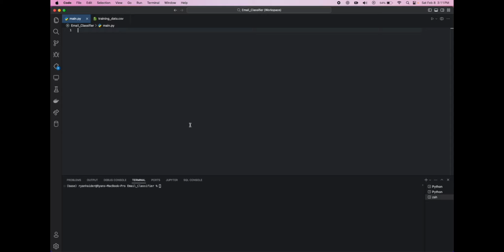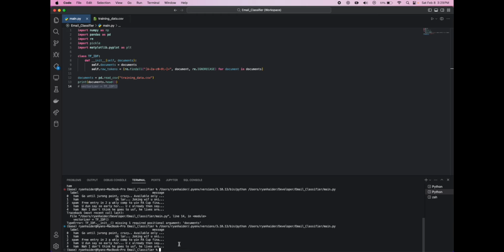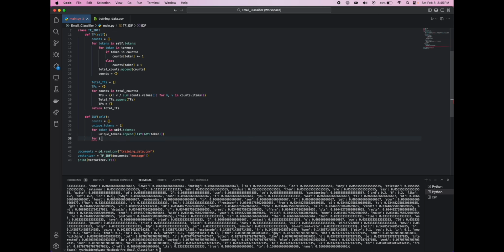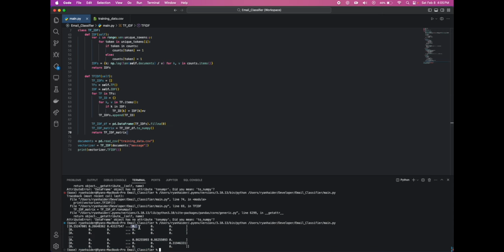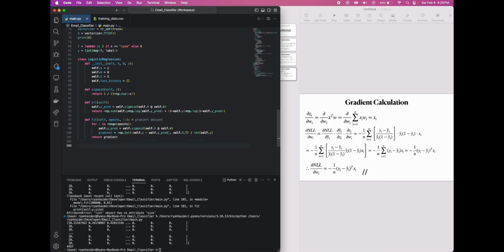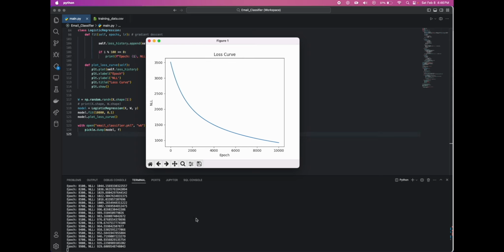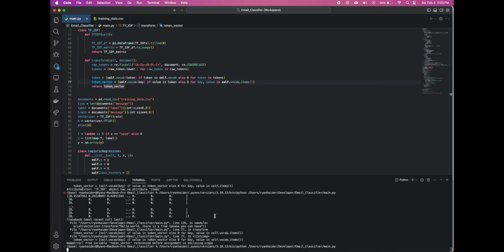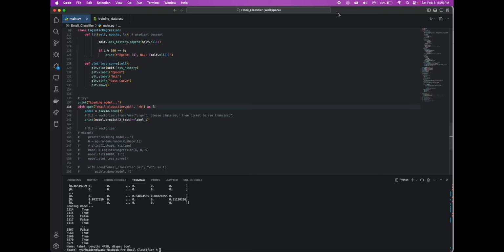Build a Text Message Classifier from Scratch — Perfect ML Project for Beginners!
We will explore TF-IDF Vectorization for determining the importance of a token after tokenization, and use this for our Logistic Regression model that uses the gradient descent algorithm for optimization.

0:00 Intro
6:24 TF-IDF
33:00 Implementing model
41:50 Gradient descent
56:00 Transforming Single Documents
1:06:00 Inference and Testing
1:16:00 Outro